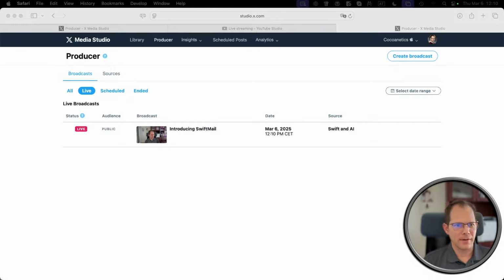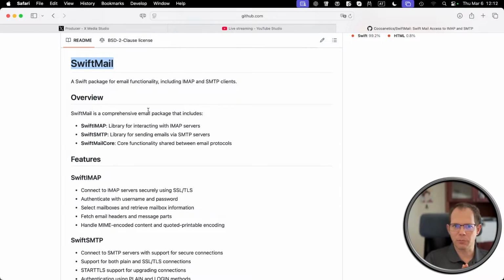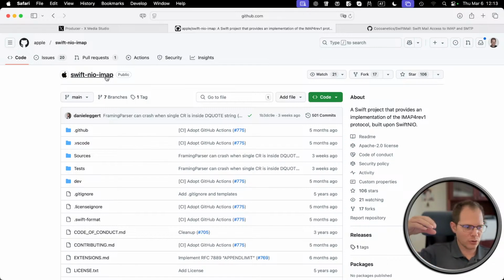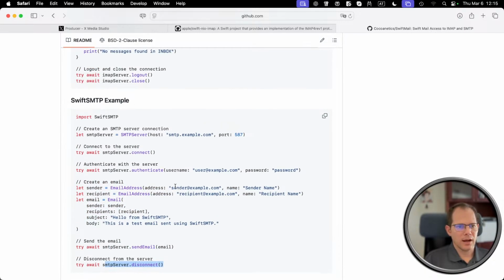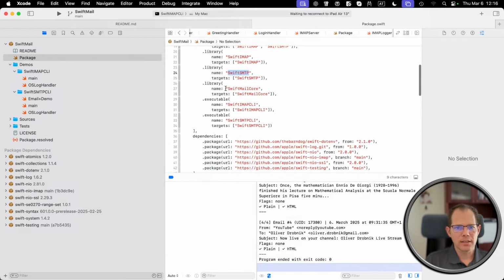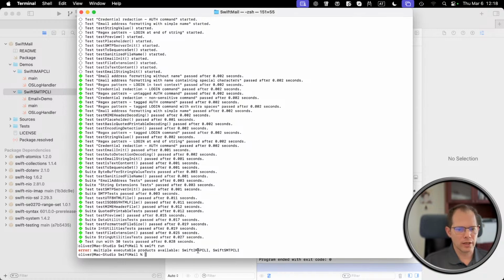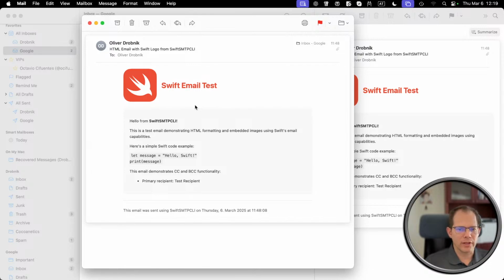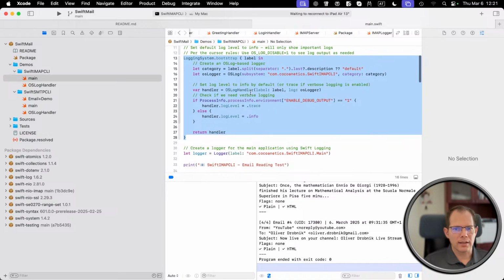Introducing SwiftMail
I'll show you around my new open source project for accessing IMAP and SMTP servers and launch it on air.

(this time shorter and with audio)